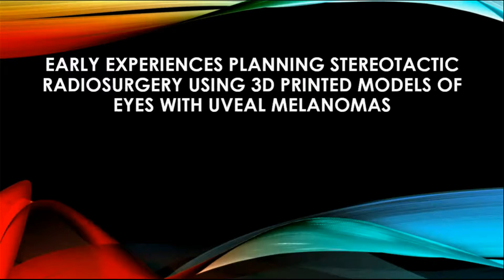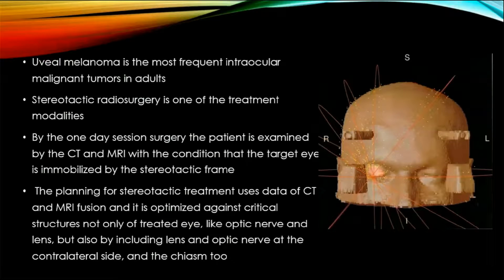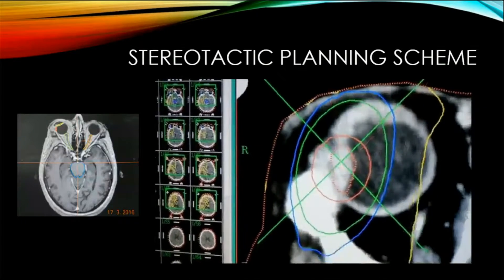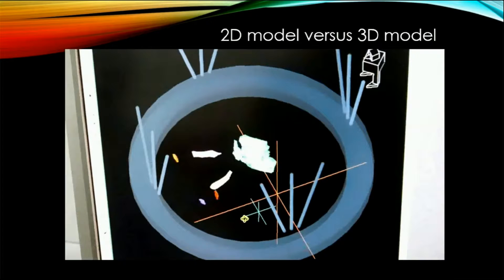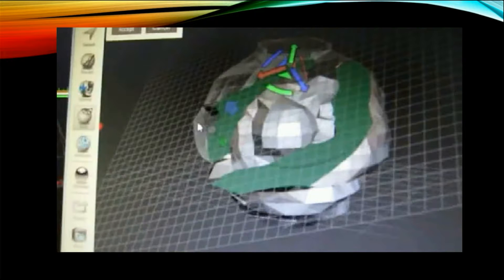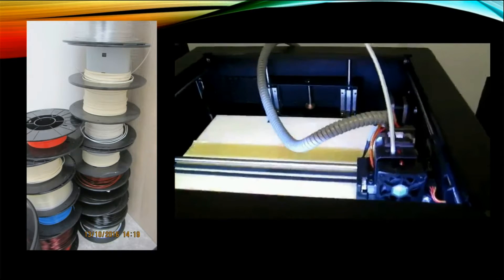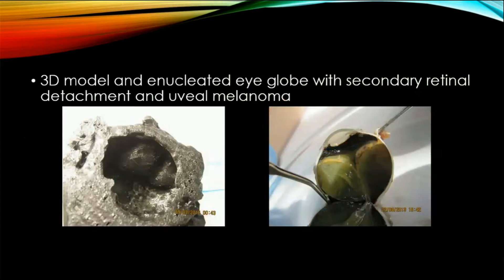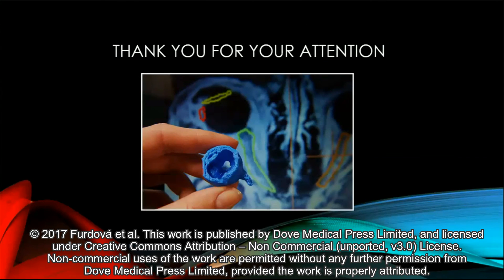3D model of eye with uveal melanoma – Video abstract [ID 123640]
Video abstract of an original research paper “Early experiences of planning stereotactic radiosurgery using 3D printed models of eyes with uveal melanomas”  published in the open access journal Clinical Ophthalmology by Furdová et al.

Objective: The objective of this study was to determine the use of 3D printed model of an eye with intraocular tumor for linear accelerator-based stereotactic radiosurgery.

Methods: The software for segmentation (3D Slicer) created virtual 3D model of eye globe with tumorous mass based on tissue density from computed tomography and magnetic resonance imaging data. A virtual model was then processed in the slicing software (Simplify3D®) and printed on 3D printer using fused deposition modeling technology. The material that was used for printing was polylactic acid.

Results: In 2015, stereotactic planning scheme was optimized with the help of 3D printed model of the patient’s eye with intraocular tumor. In the period 2001–2015, a group of 150 patients with uveal melanoma (139 choroidal melanoma and 11 ciliary body melanoma) were treated. The median tumor volume was 0.5 cm3 (0.2–1.6 cm3). The radiation dose was 35.0 Gy by 99% of dose volume histogram.

Conclusion: The 3D printed model of eye with tumor was helpful in planning the process to achieve the optimal scheme for irradiation which requires high accuracy of defining the targeted tumor mass and critical structures.